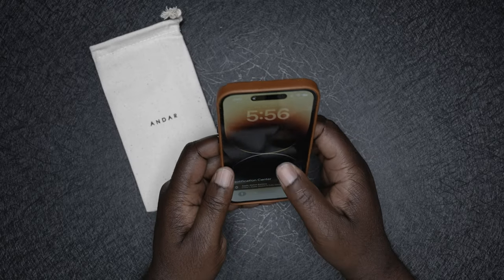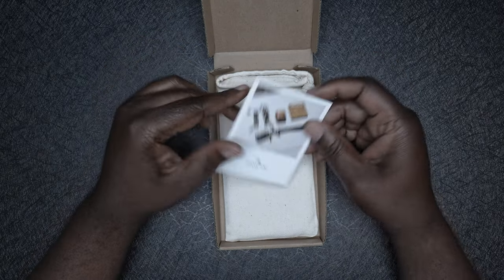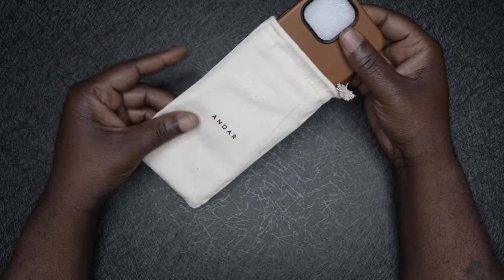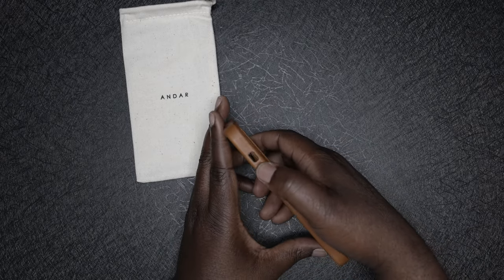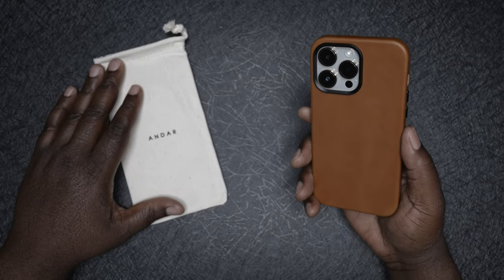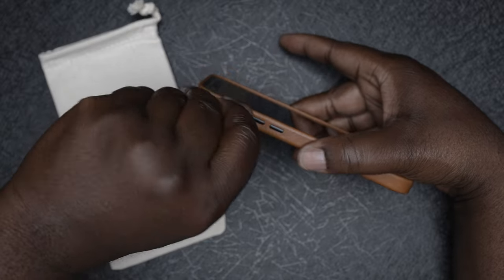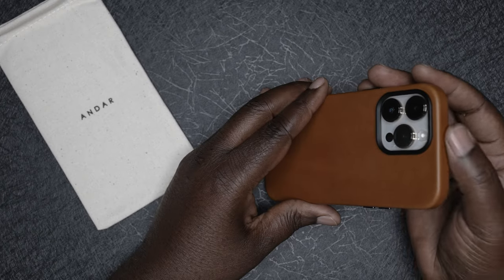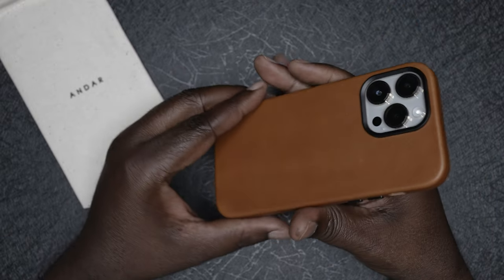Andar Aspen Leather Case | iPhone 14 Pro Max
This Andar Premium Full Grain Leather case is one I have always wanted. Andar and Apple, it feels like they just go together naturally.

MY 2024 UPDATED KIT!!
My Camera Bag!
My go to daily camera
Most Used Lens Currently
Incredible portrait & Macro lens
ND Filters (imperative for outdoor shooting)
Gimbal I use

@andar​goods